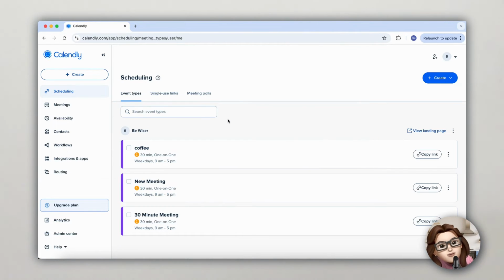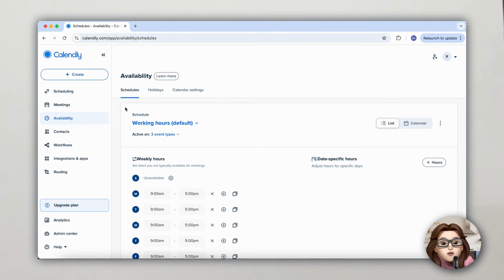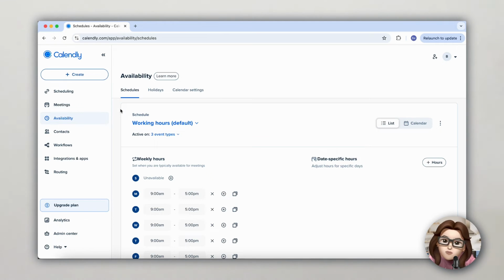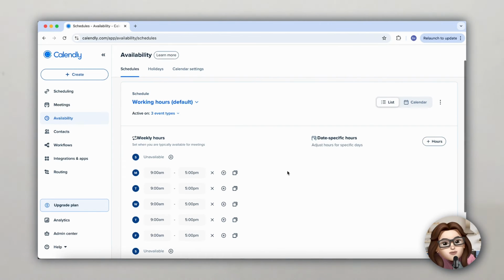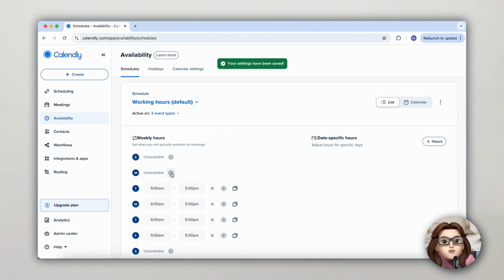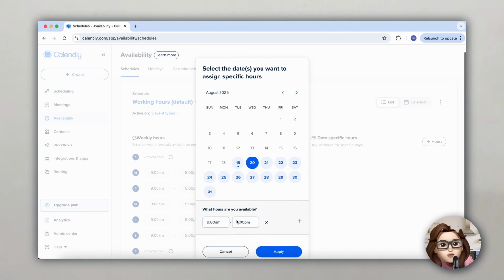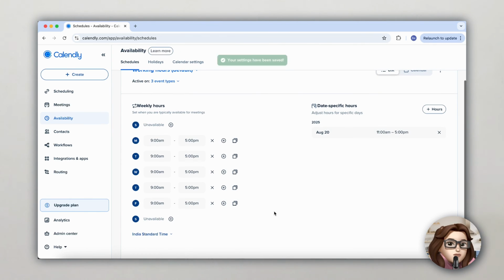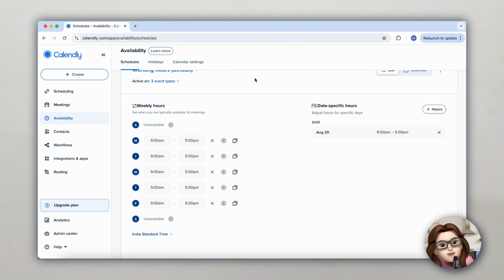How to Edit Availability in Calendly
Want to change or edit your availability in Calendly? In this quick tutorial, I’ll show you how to update your schedule so people can only book meetings when you’re free.

You’ll learn how to:

Edit availability in Calendly

Block off specific times or days

Adjust recurring weekly schedules

Prevent double bookings and conflicts

This makes your Calendly bookings more professional and stress-free by letting you stay in control of your time.

This video shows you How to Edit Availability in Calendly Easily! Watch this Video till the end to learn How to Edit Availability in Calendly.

Were you able to figure out How to Edit Availability in Calendly? Share this with your friends who want How to Edit Availability in Calendly.

Problem Solved in this Video-:

What Do you Think of How to Edit Availability in Calendly?